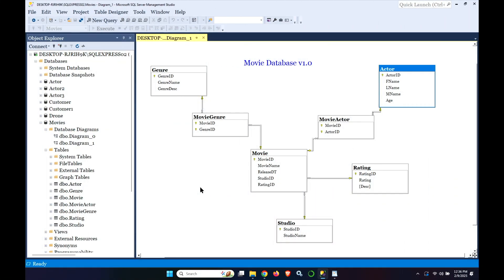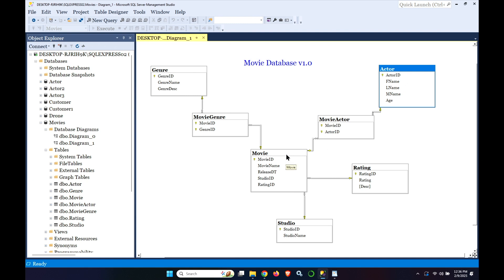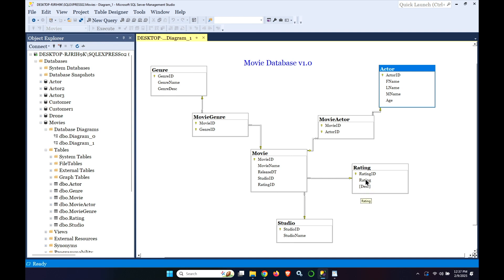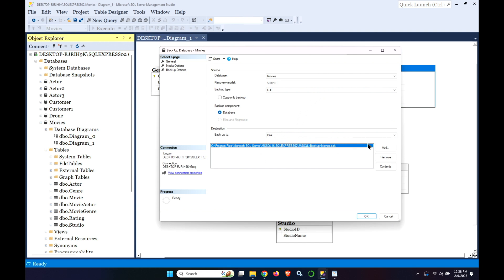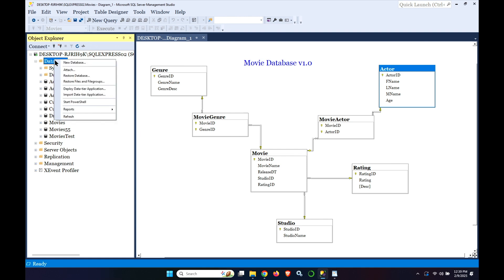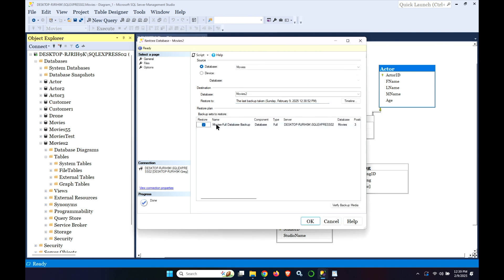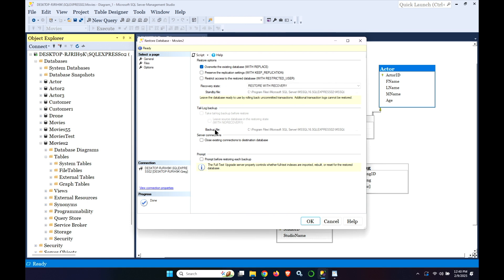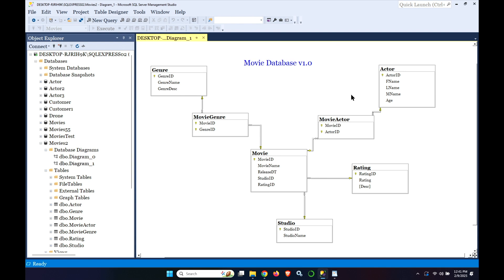Microsoft SQL Server backup database and restore to new database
This video shows how to backup a database and restore to a new database with a different name.